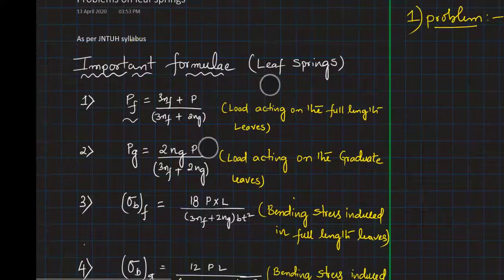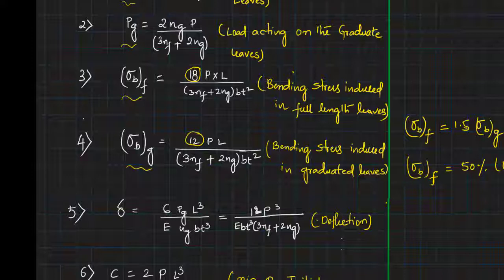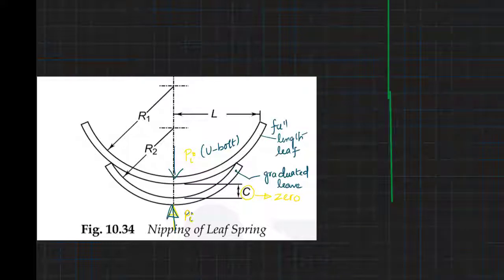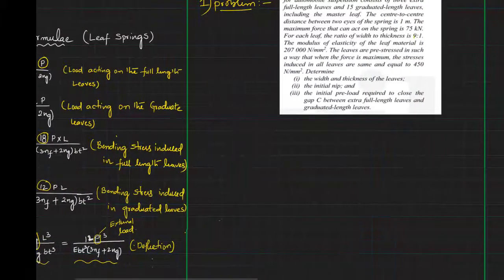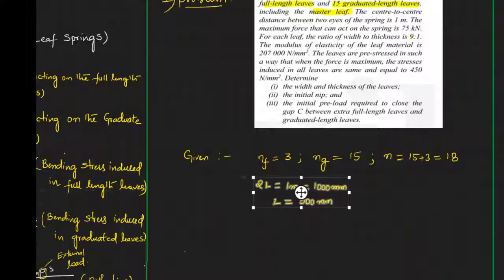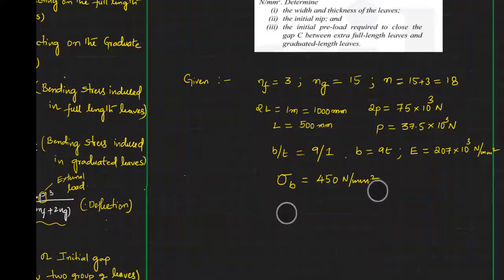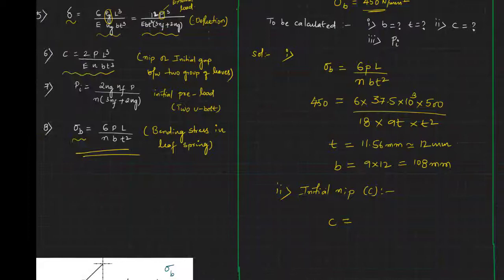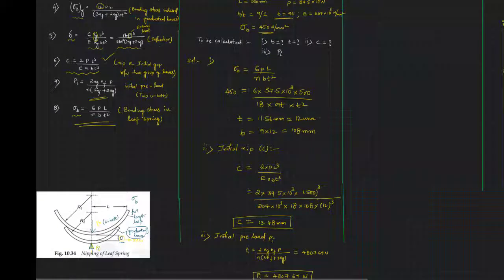Design of Leaf Spring part 3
Formulae related to the Design of semi-elliptical leaf spring, the concept of Nipping. Problem on Design of Leaf spring